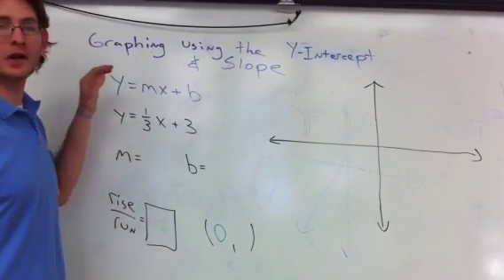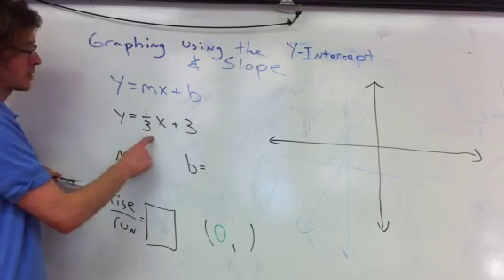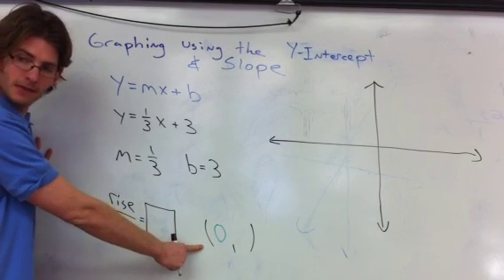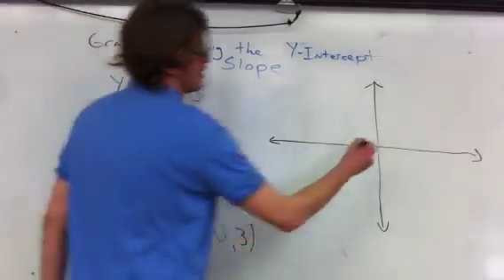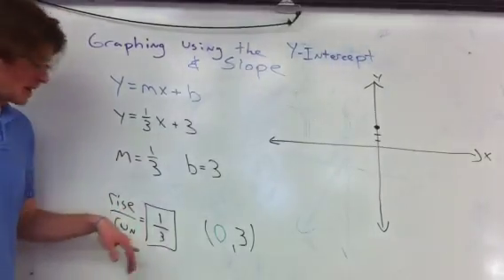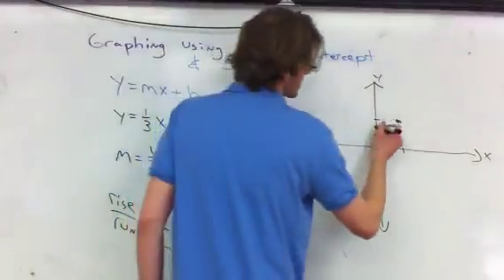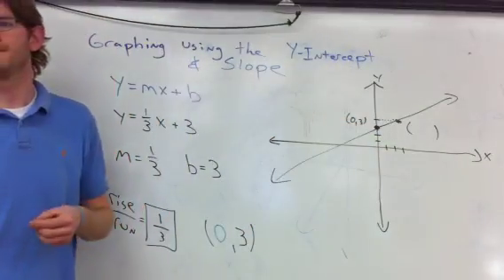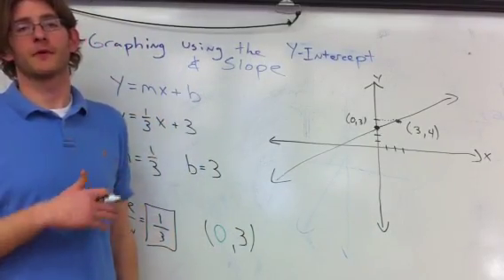Graphing lines using slope intercept form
This video will show you how to graph a line when the equation is already in slope intercept form.